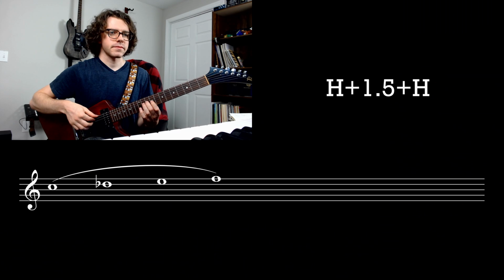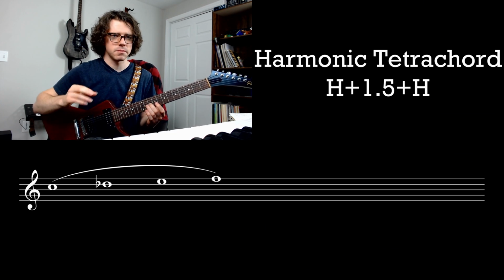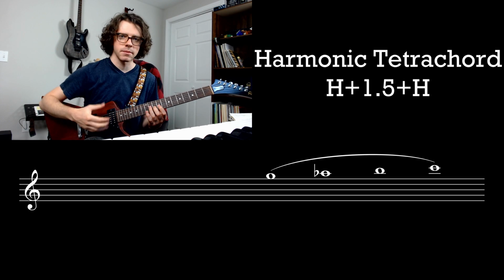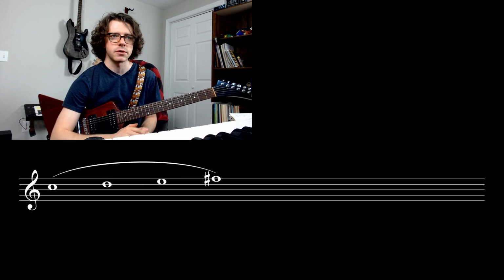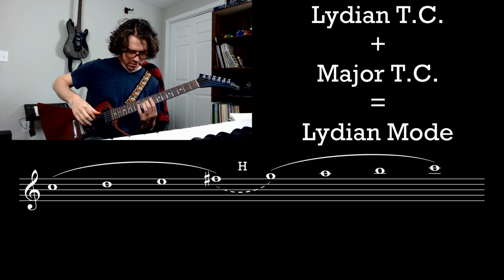Thinking in Tetrachords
And how to make a super ultra hyper mega meta lydian scale